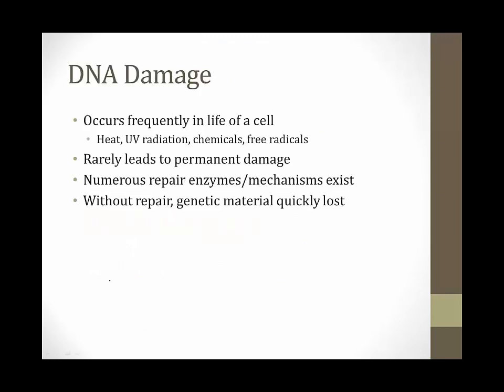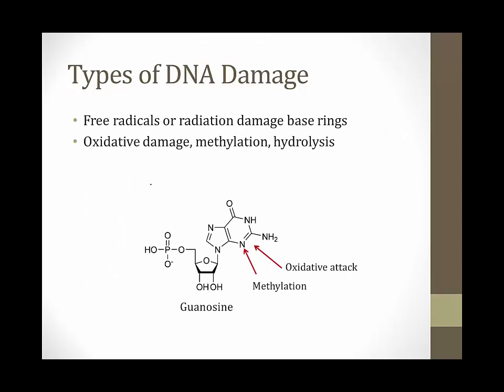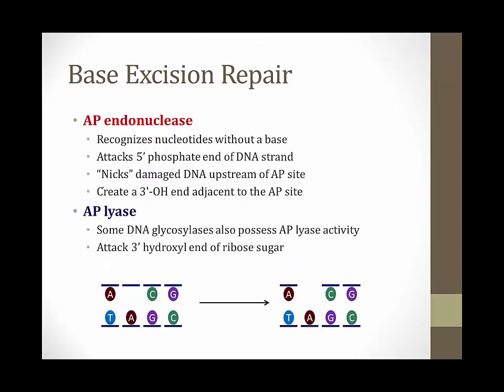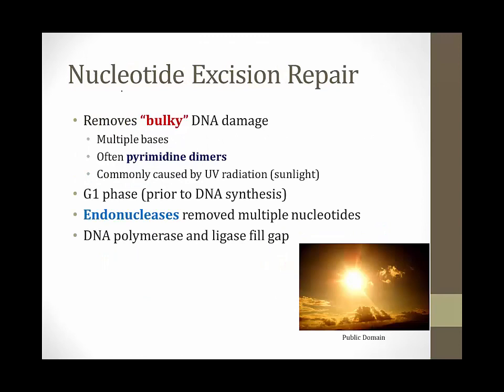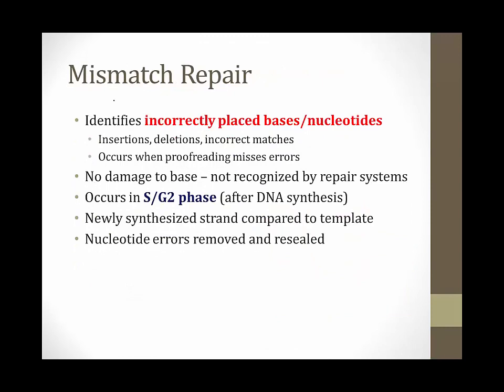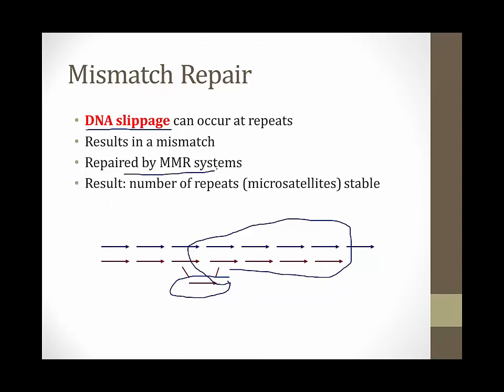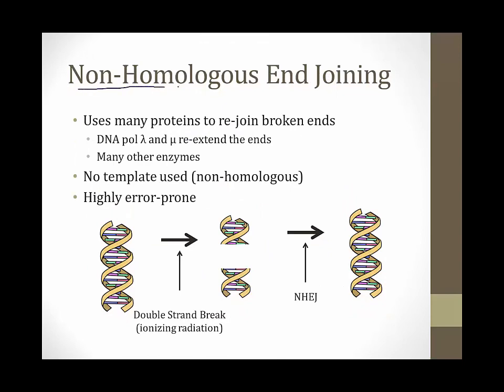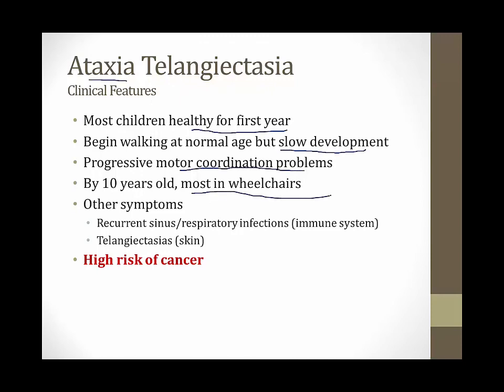3. DNA Repair - Base excision, Nucleotide excision, End joining by English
Walaal chanelkan hadu ku cajib galiyay comenti hoos nogu reeb plz